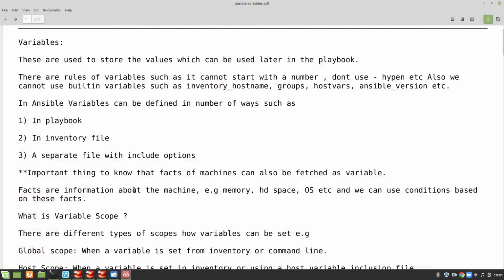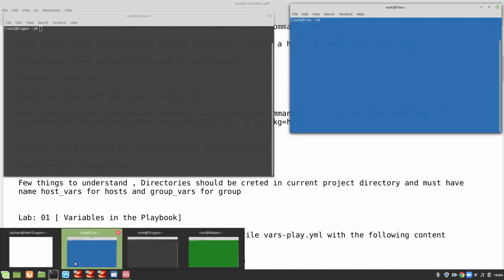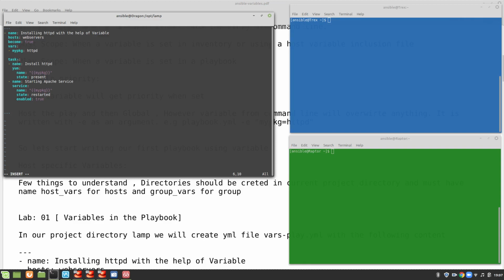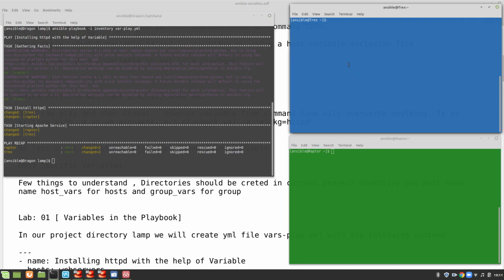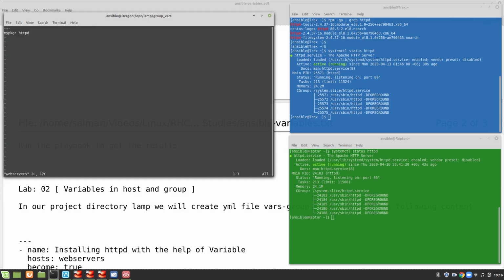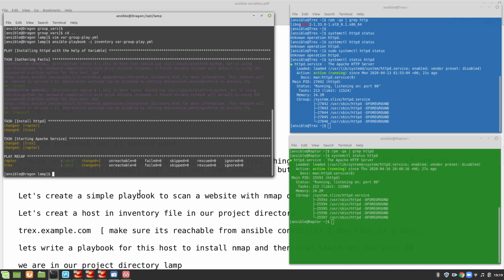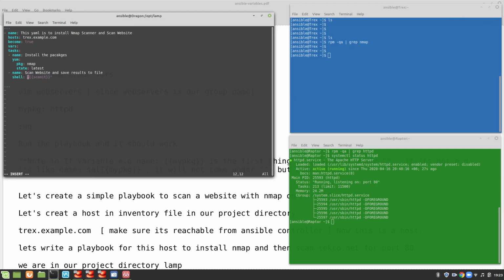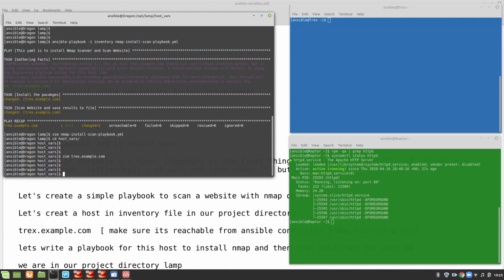RHCE 8 Studies Part 5 | Ansible Variable Understanding - Examples and Labs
Welcome to Part 5 of our RHCE 8 Studies series! In this installment, we explore Ansible variables, an essential concept for customizing and managing configurations across your infrastructure.

In this tutorial, we cover:
- Introduction to Ansible variables and their types
- Understanding variable precedence
- Declaring and using variables in playbooks
- Dynamic variables and their application
- Real-world examples and hands-on labs to reinforce learning

Join us as we demystify the world of Ansible variables, providing you with the knowledge and skills to effectively utilize them in your automation workflows. Whether you're preparing for the RHCE exam or looking to enhance your Ansible proficiency, this video offers valuable insights and practical examples. Let's harness the power of variables in Ansible together!

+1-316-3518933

Salman Francis